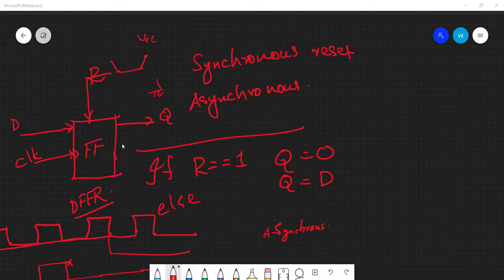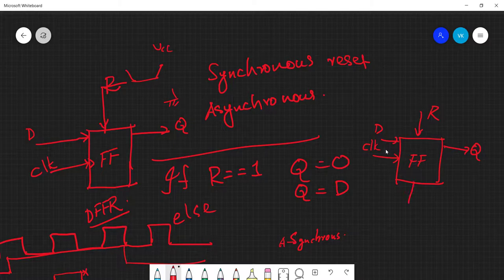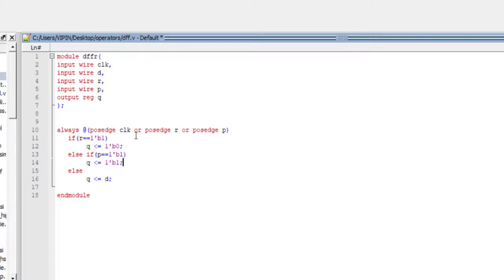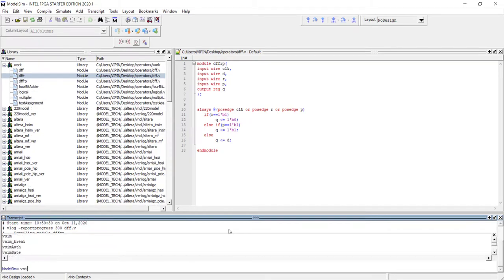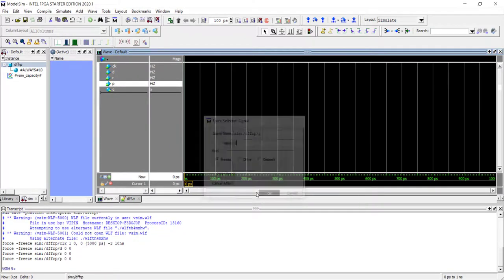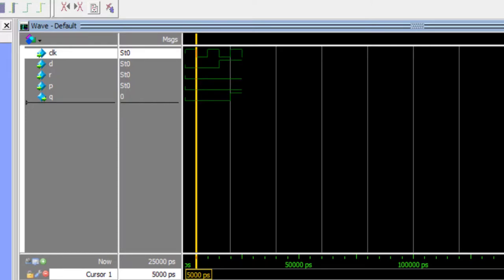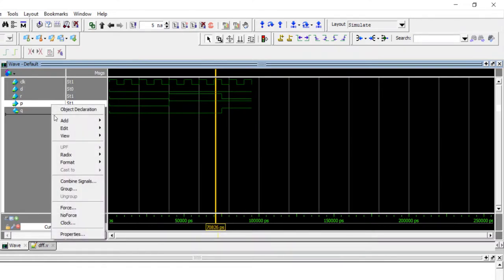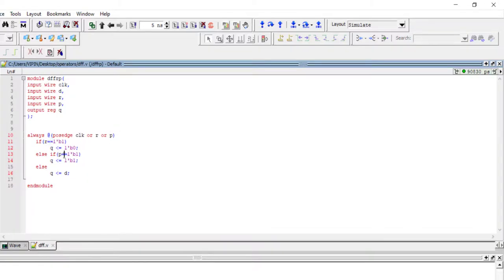Asynchronous Reset and Preset| Behavioral Modeling| Limitations of Modeling| Part 14